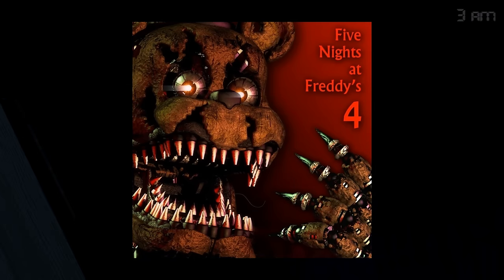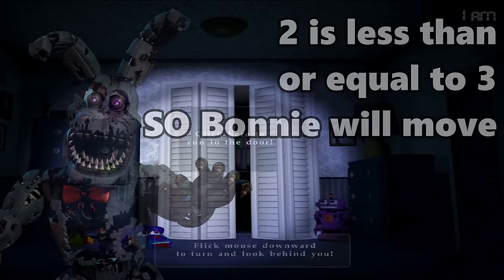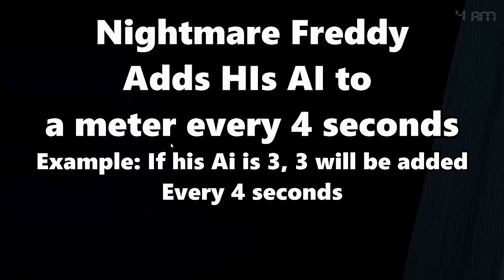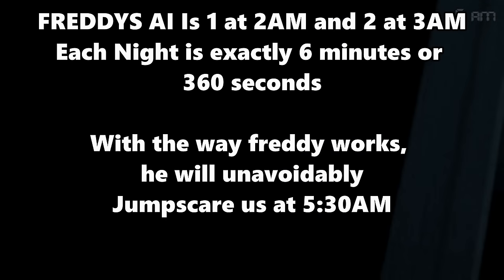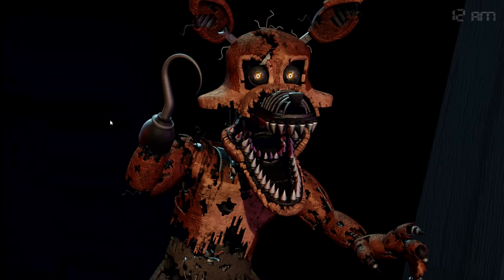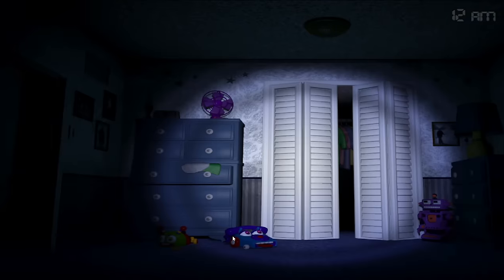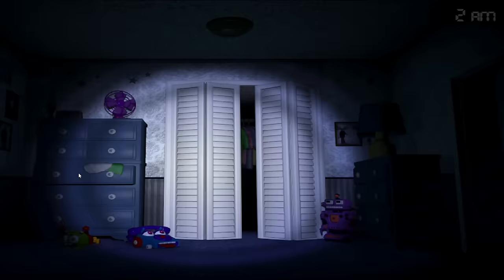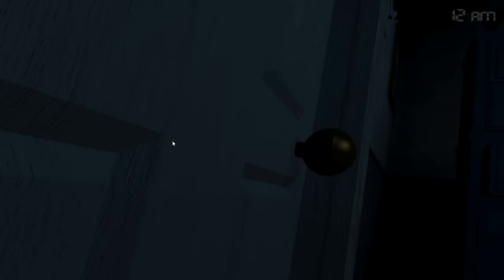Is It POSSIBLE To BEAT FNAF 4 WITHOUT Using The FLASHLIGHT?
FNAF 4 has been pushed to its limits, its been beaten without doors by TheBones5, without sound by chickenninja42 and now, I'm going to attempt to beat FNAF 4 without using the flashlight. How far can I get? Well lets find out! Lets hit 20K by August!

0:00 Intro
0:24 Night 1
3:42 Night 2
5:14 Night 3
7:08 Night 4
7:42 Night 5